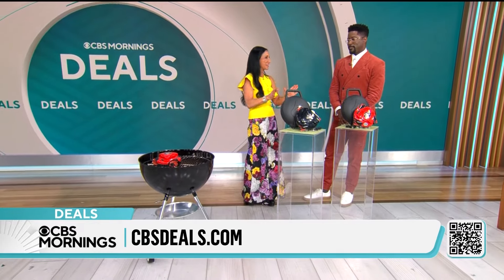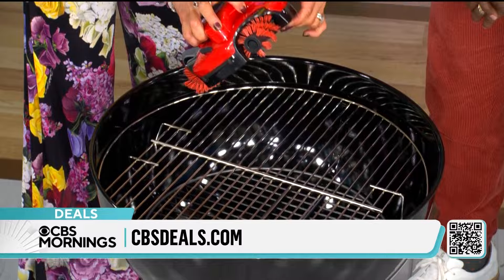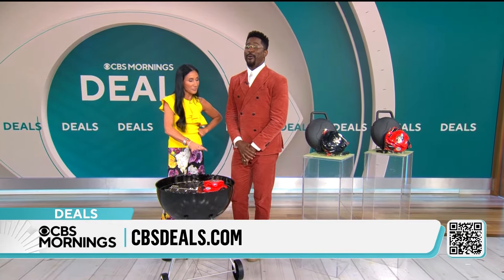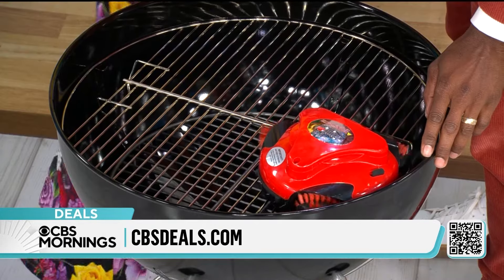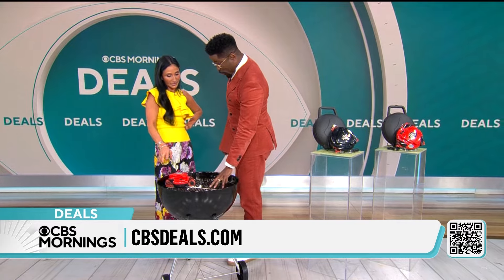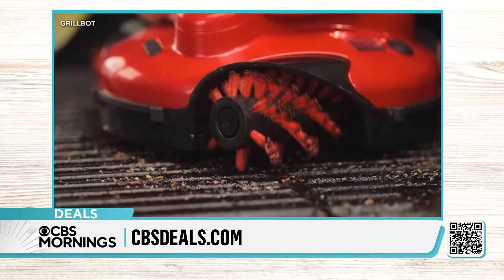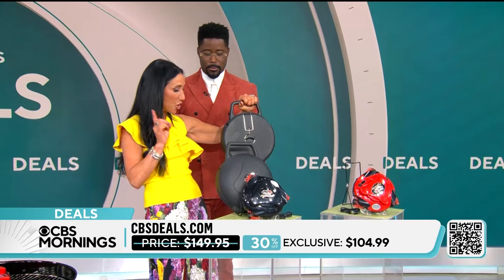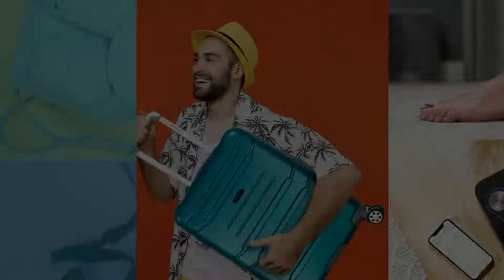CBS Morning Deals - Grillbot - Wednesday_September 18.2024